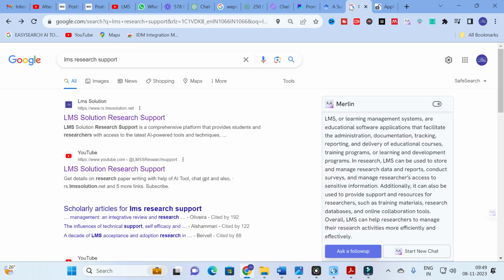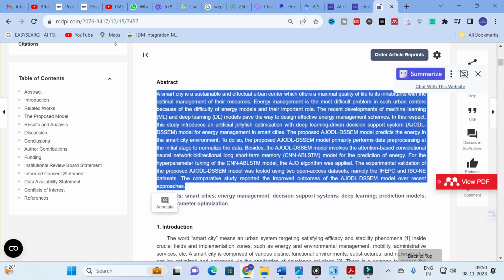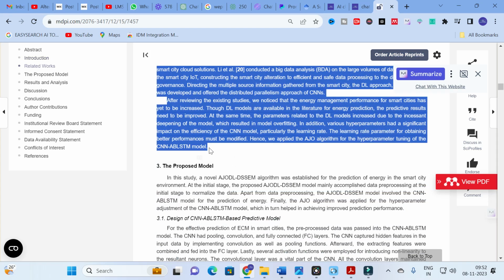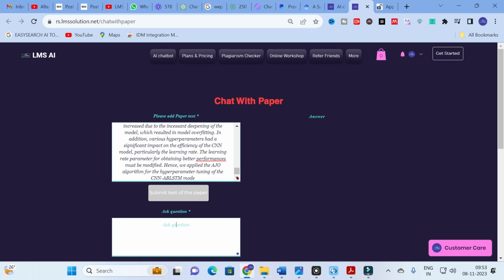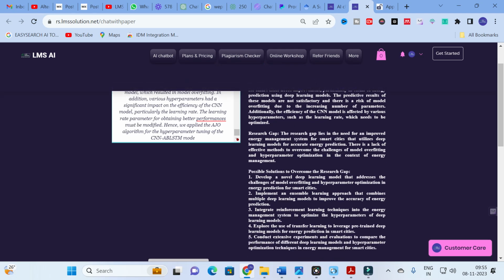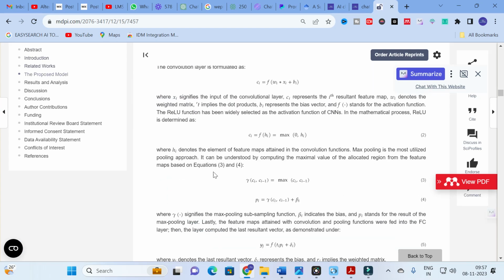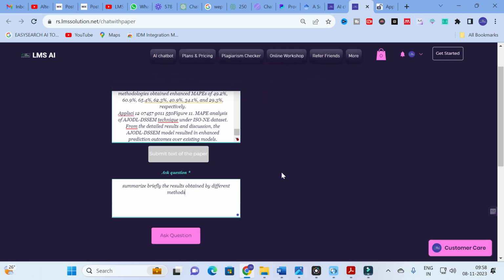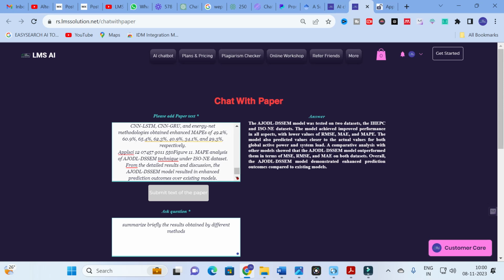How to write Review paper using AI Tool| Easy literature review | AI Tool for research |AI templates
LMS AI Tool For Research How to write Review paper using AI Tool| Easy literature review | AI Tool for research |AI templates

LMS AI Monthly Plan : Rs.99 / $1.2
LMS AI Quarterly Plan : Rs.199 / $2.4
LMS AI Half-Yearly Plan : Rs. 499 / $6
LMS AI Yearly Plan: Rs.999 / $12

Pricing:
1. Plagiarism checking Up to 50 pages - ₹49
2. Plagiarism checking more than 51 to 100 pages - ₹99
3. Plagiarism checking more than 101 to 150 pages - ₹149
4. Plagiarism checking more than 151 to 200 pages - ₹199
5. Plagiarism checking more than 201 to 300 pages - ₹249